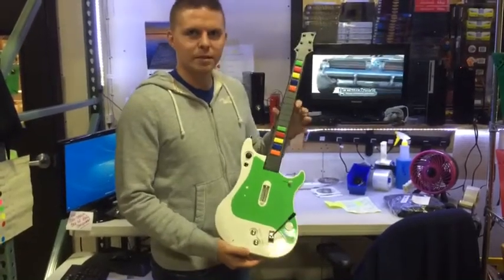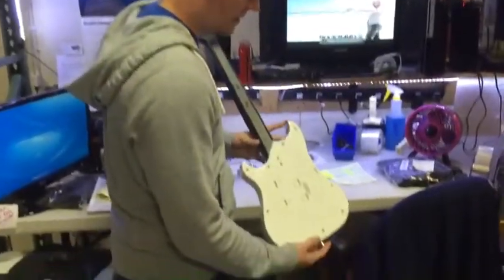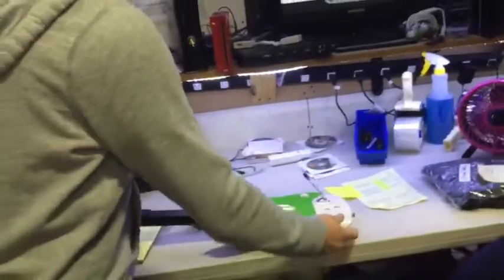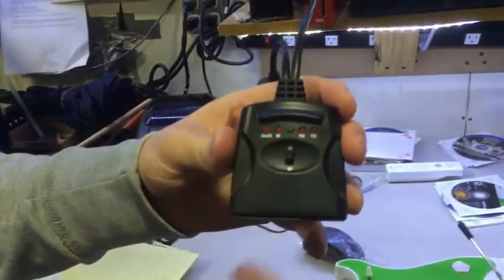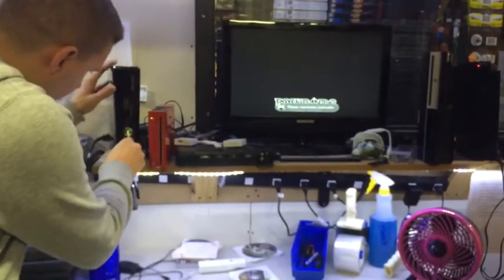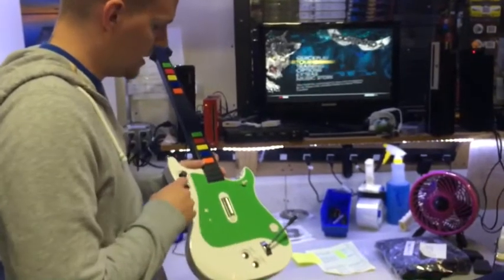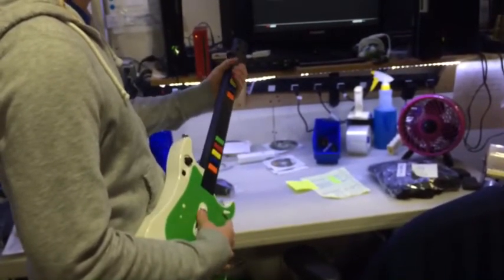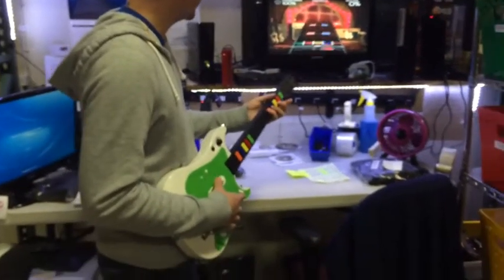Wii Xbox 360 Playstation 3 PS3 PS2 Compatible Guitar Controller for Rock Band and Guitar Hero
GameCops.com guitar controller for Rock Band and Guitar Hero compatible with Nintendo Wii, Xbox 360, Playstation 3 and Playstation 2.  Regarding just the Nintendo Wii, this guitar does not work with Guitar Hero 3, Guitar Hero World Tour or Guitar Hero Warriors of Rock.